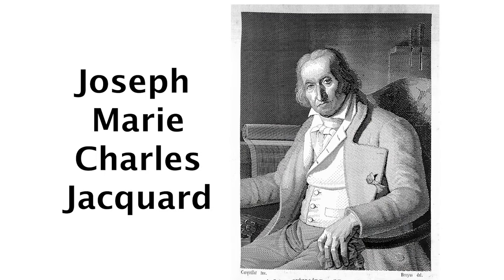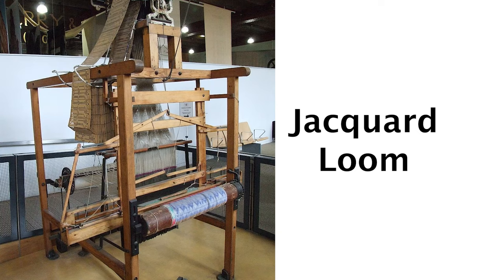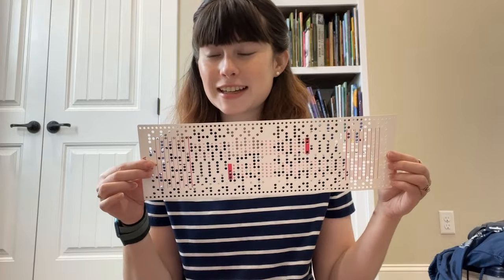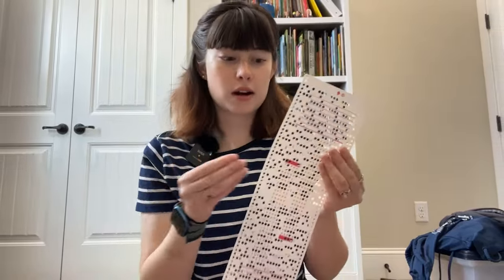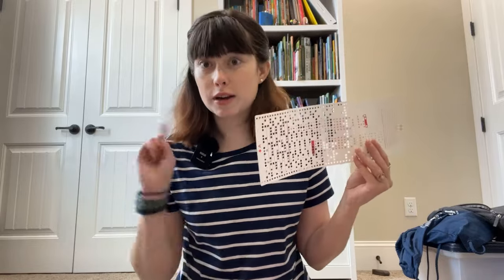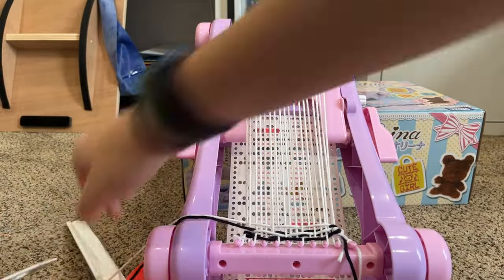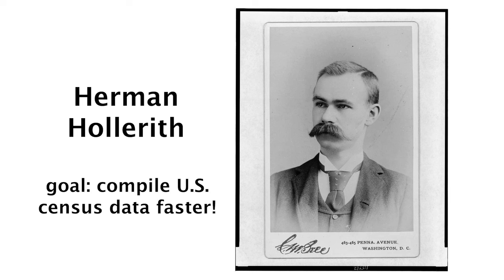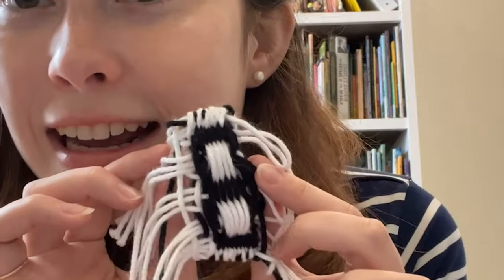Computers Would Not Exist Without This Ancient Machine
Today we're exploring the connection between the loom and computer programming! It's a little bit of science and a little bit of art and a whole lot of fun!